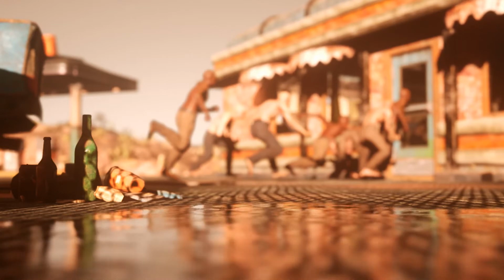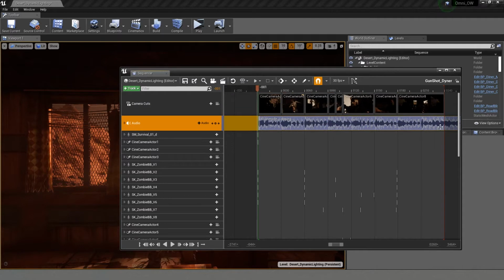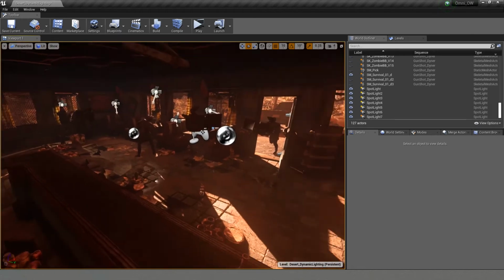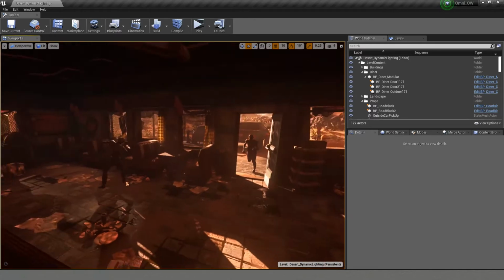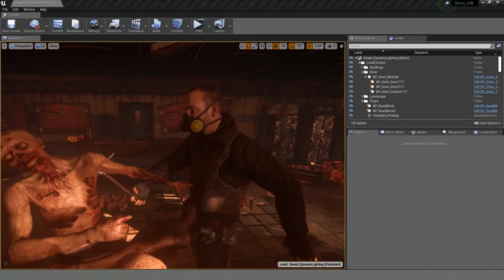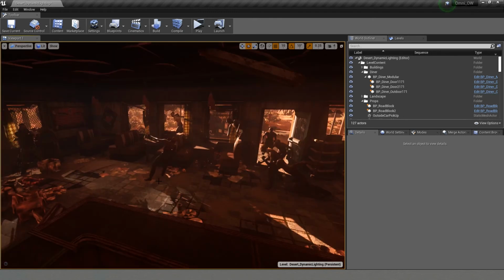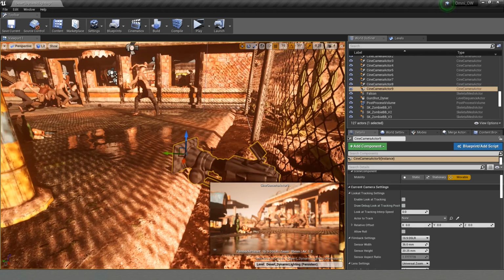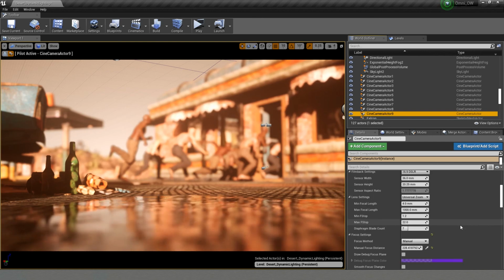Short Unreal 4 Zombie Apocalypse Scene - Insides of How I made it and Tips that can Improve your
This Unreal 4 scene was made for a short demo trailer for a game. All the models and animations are the in-game assts. I'll show you how I setup everything and give you details that can improve you personal project cinematics.